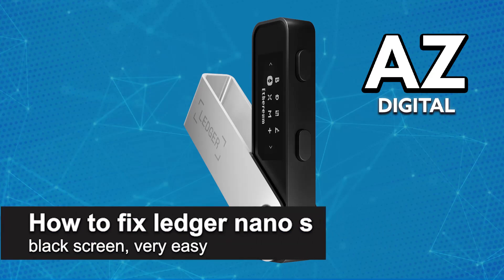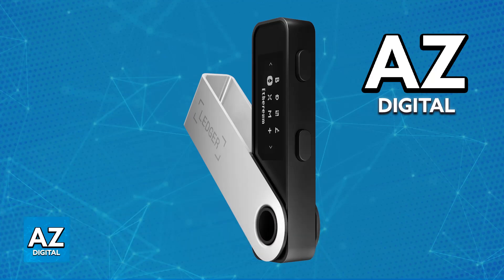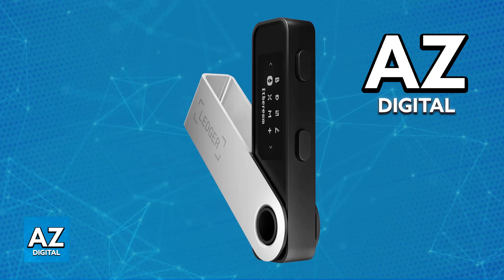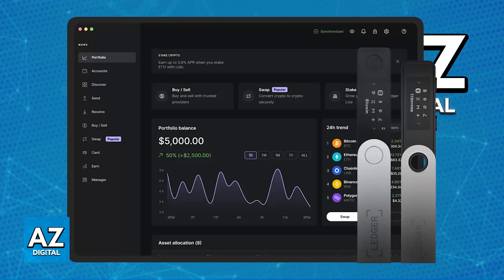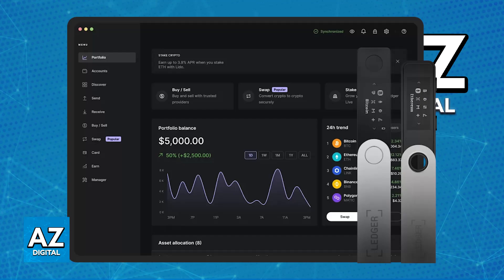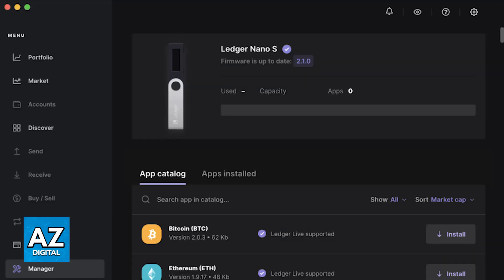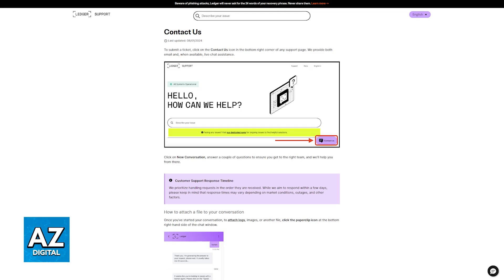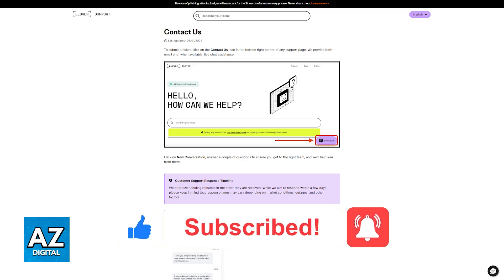How To FIX Ledger Nano S Black Screen (2025) - Step by Step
In this video I will clear your doubts about how to fix ledger nano s black screen, and whether or not it is possible to do this.